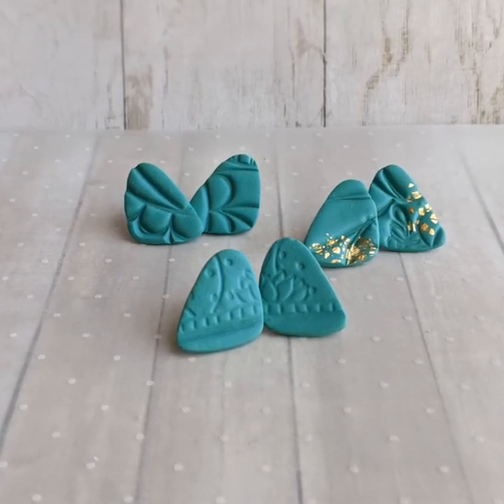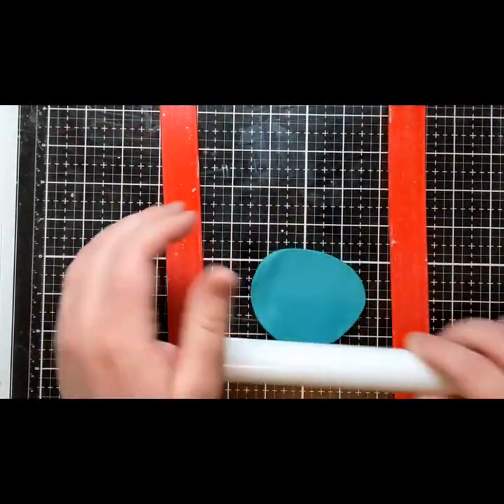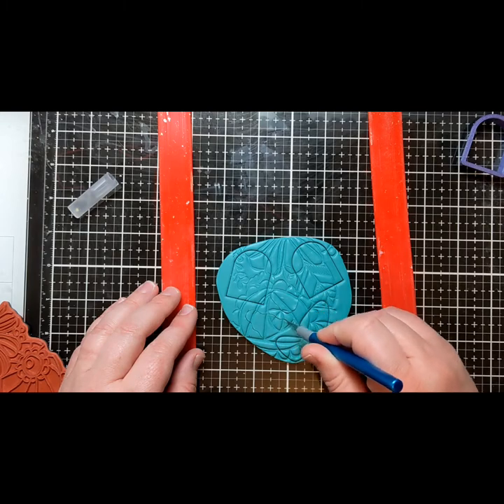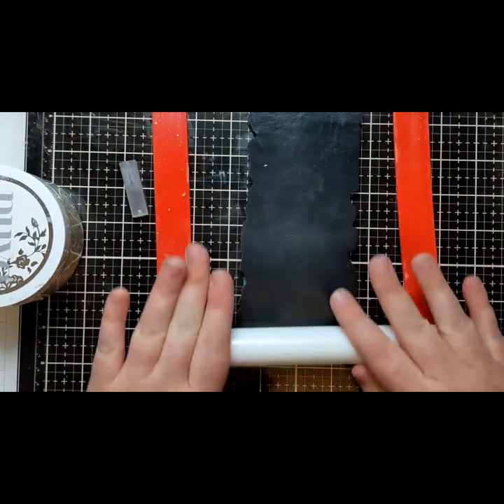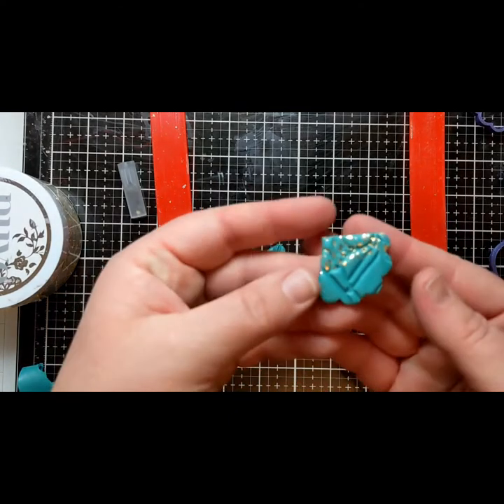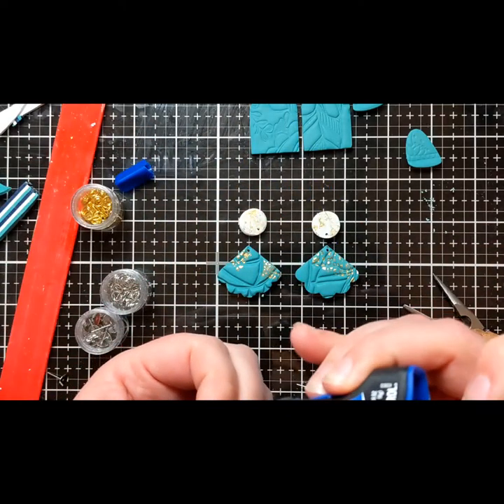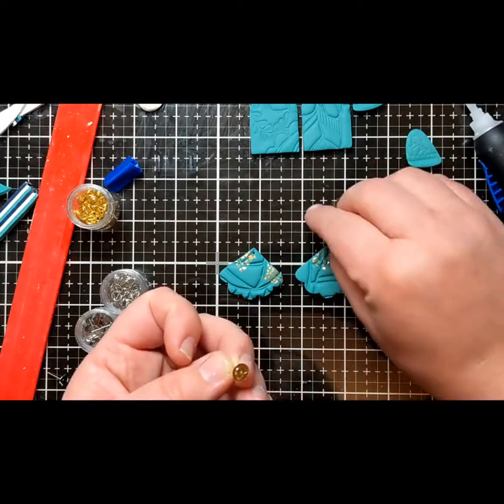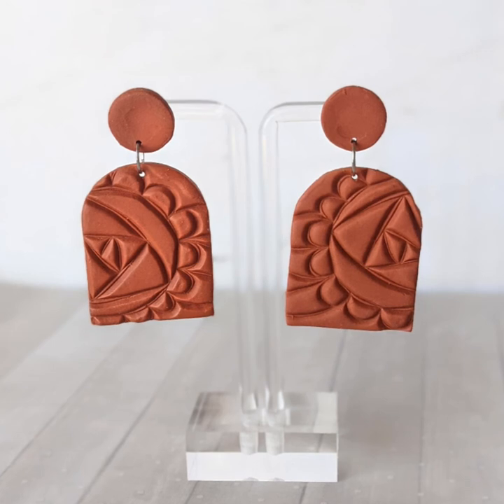Polymer Clay Earrings With Rubber Stamps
Join me in using some Ann Corbiere-Scott Designs stamps with polymer clay to make some statement and stud earrings! Check out the blog post for more details on how to use supplies you already have in your papercrafting arsenal.

• Amazon.com : 4 Pieces Acrylic Solid Clay Roller Clear Acrylic Sheet...
[ Amazon US ]

• Amazon.com: Wilton Fondant 9 Inch Rolling Pin: Kitchen & Dining
[ Amazon US ]

• Amazon.com: Original Set of 3 - Eco-Friendly 100% Silicone Measuring Dough...
[ Amazon US ]

• Amazon.com: Loctite Ultra Gel Control Super Glue, 4-Gram Bottle (Pack of...
[ Amazon US ]

• Amazon.com: Tonic Studios Tim Holtz Travel Glass Media Mat 10.25"X15.5",...
[ Amazon US ]

• TACKLIFE Cordless Rotary Tool Portable 3.7V Three Speed Mini Rotary Tool,...
[ Amazon US ]

• Amazon.com: Pin Vise Hand Drill Bits(20PCS), Micro Mini Twist Drill Bits...
[ Amazon US ]

• Amazon.com: LASSUM 100Pcs Gold Tone Stud Earrings Blank Base 12 x 8mm Flat...
[ Amazon US ]

• Amazon.com: Chenkou Craft 1 Box 6 Colors 900pcs Open Jump Ring & Ring...
[ Amazon US ]

• Amazon.com: 3 Boxes Gilding Flakes, Gold Foil Flakes for Resin, Gold Leaf...
[ Amazon US ]